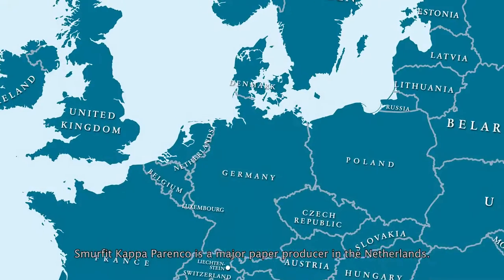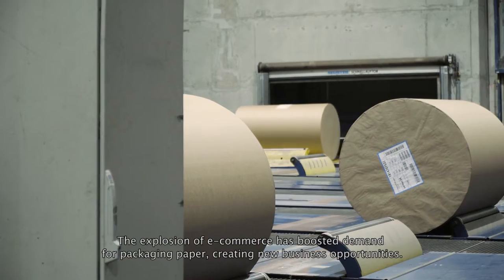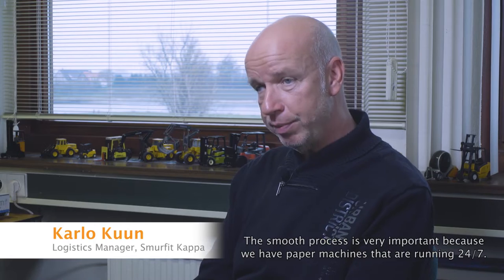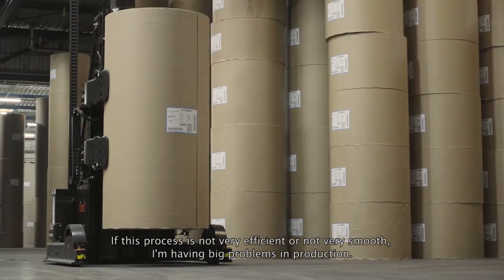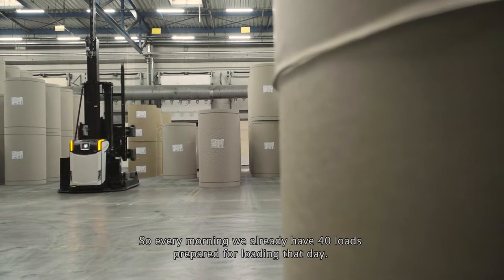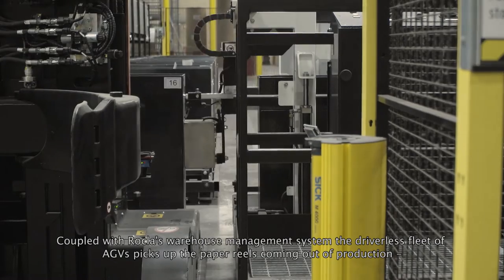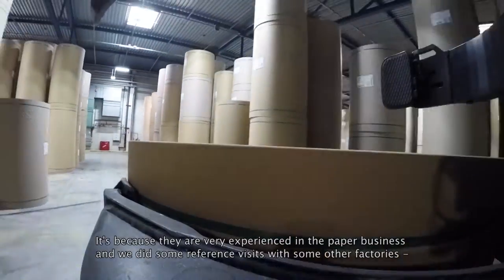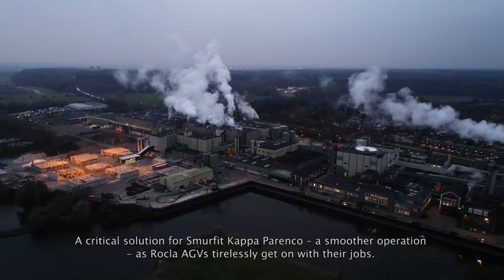Rocla's AGV solution increased logistics efficiency for Smurfit Kappa Parenco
Smurfit Kappa Parenco decided to fully automate its warehouse in order to increase logistics efficiency. Watch how Rocla’s AGV solution provides a smooth, safe and reliable operational flow.